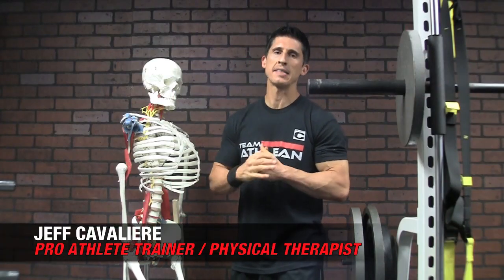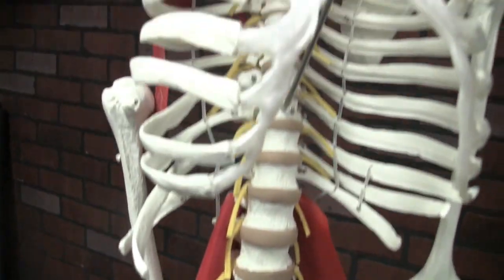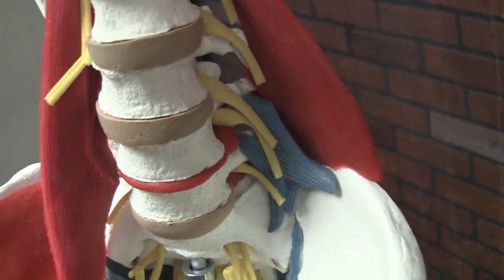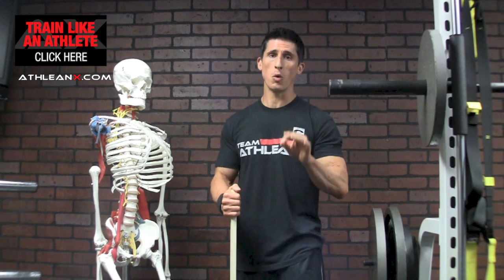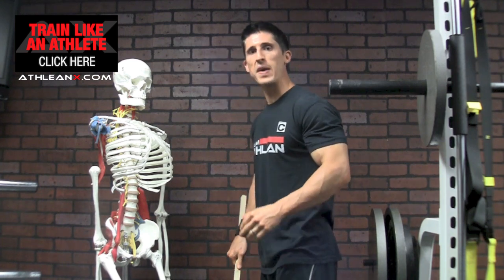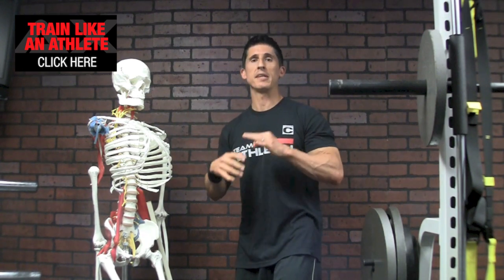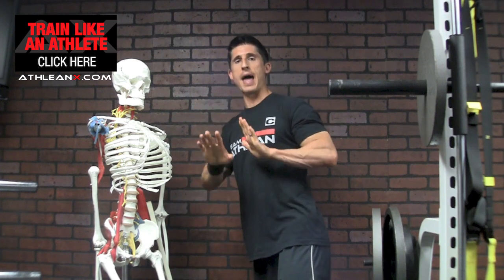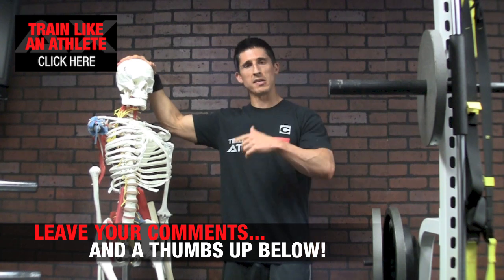Back Pain + Exercises (HERNIATED DISCS & WEIGHT LIFTING!)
Anyone lifting weights with back pain can tell you...it ain't easy!  If you have lower back pain, you know how difficult it is to squat, deadlift, or even run.  That said, what if it was the exercises that were actually contributing or causing your lower back pain in the first place?

In this video I show you the most common mechanism for a lumbar herniated disc injury and how it translates to some of the most common exercises.  From there I give you ways to identify what might be happening in your lower back and more importantly, some back pain exercise tweaks that you can make to limit further stress and allow it to heal.

The lumbar spine is composed of five vertebrae.  Each one stacks on top of the other, separated by a disc to maintain proper spacing.  When the disc begins to break down, due to misaligned mechanics or exercise abuse, the likelihood for a disc herniation and injury during weight lifting becomes higher.

Two major culprits for aggravating a low back injury or causing it in the first place are the deadlift and the squat.  Now, these two exercises happen to be two of the absolute best and highly functional movements that you can do.  So what do we do?  We want to focus on performing these back and leg exercises the right way.

You want to be sure not to leave your hips "open" or misaligned with the feet.  If the toes point straight ahead on a line, then the hips should be lined up with them as well.  Next, you want to be sure the flexion to get down to the bar is occurring through the hips and not just the lumbar spine and lower back.  This combined flexion and rotation of the spine will lead to a low back injury the fastest.

When professional athletes train, they make sure to work extra hard on fortifying their low back with exercises for back pain prevention.  The ATHLEAN-X Training System does just that by strengthening your entire core in every exercise.  For more information on how to train like an athlete and to get a complete workout for your low back, be sure to head